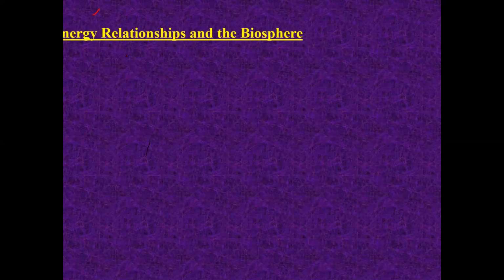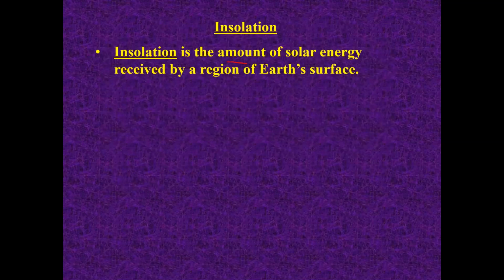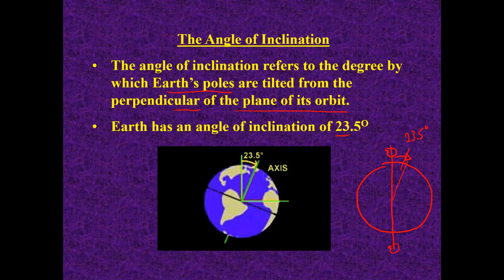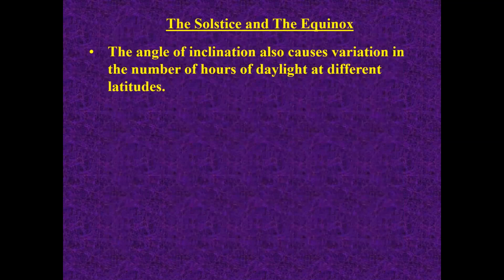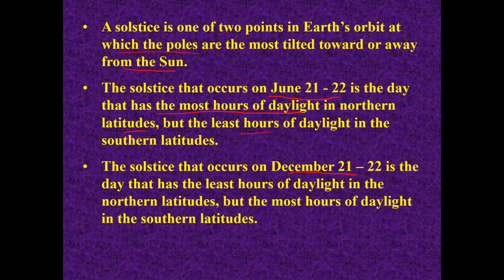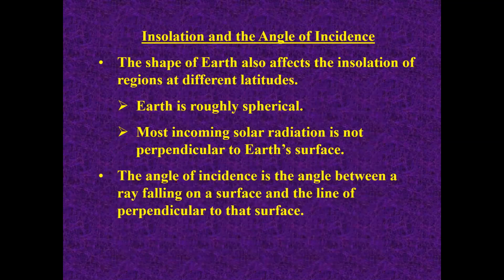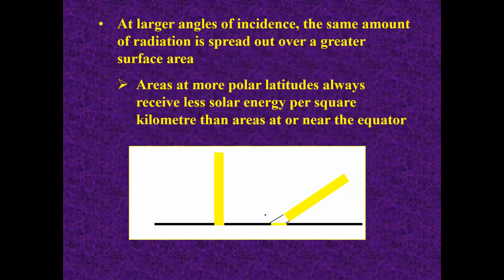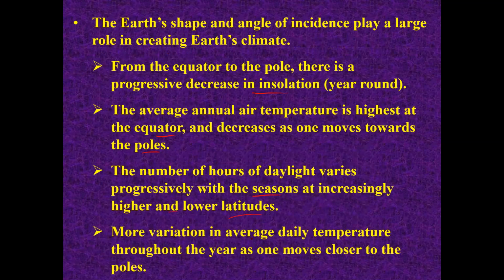Science 10AP Tutorial 5: Global Systems 2.1a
angle of inclination and incidence
seasons and solar radiation